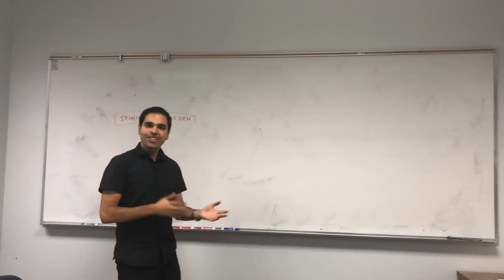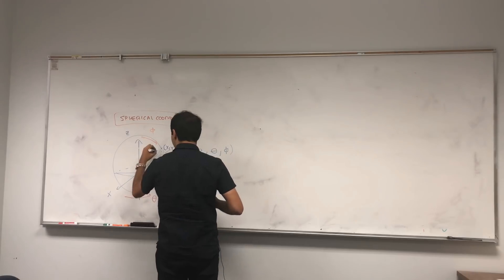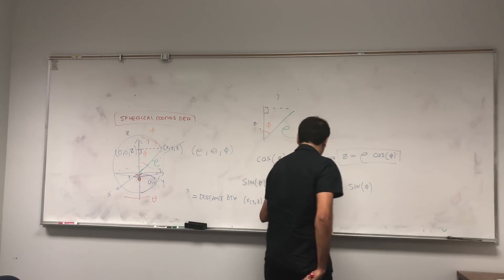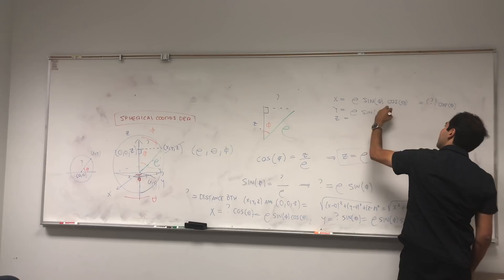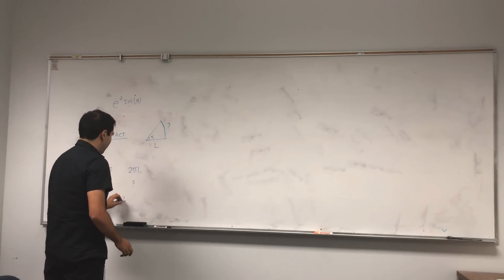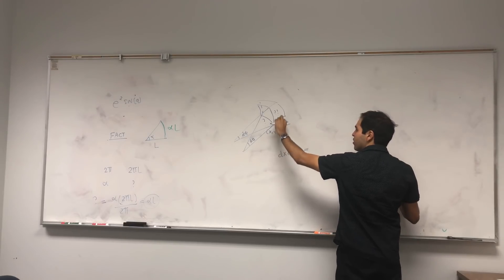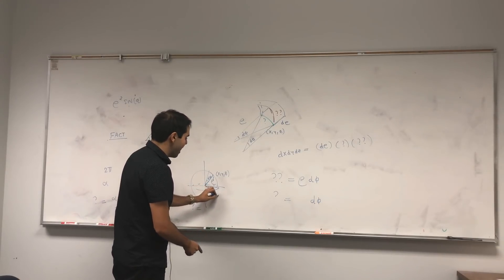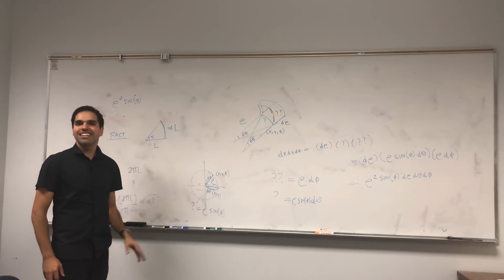Spherical Coordinates Derivation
In this video, I derive the equations for spherical coordinates, which is a useful coordinate system to evaluate triple integrals. Then, I show that the Jacobian when using spherical coordinates is rho^2 sin(phi). Enjoy!